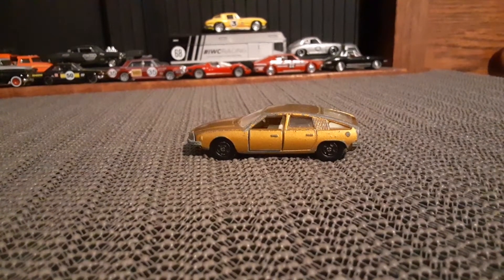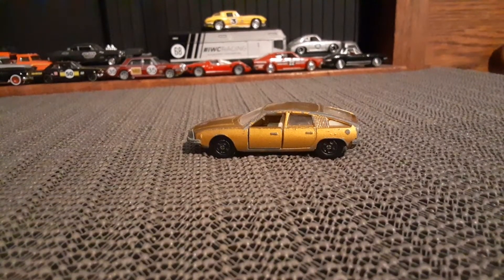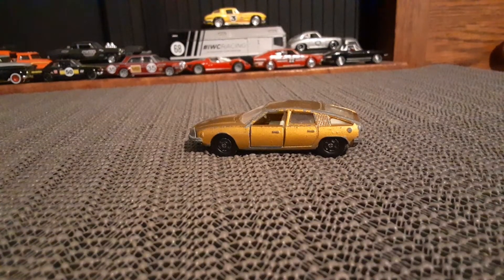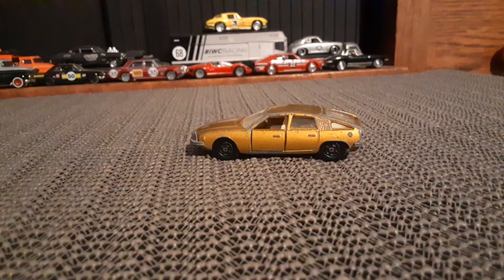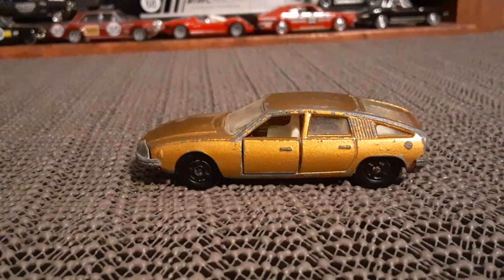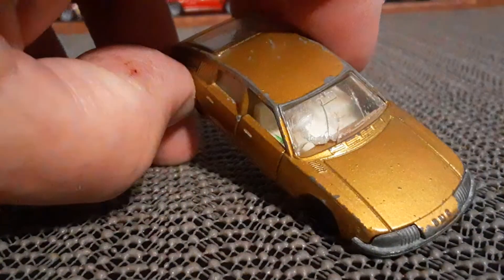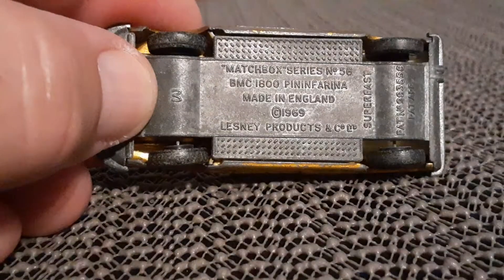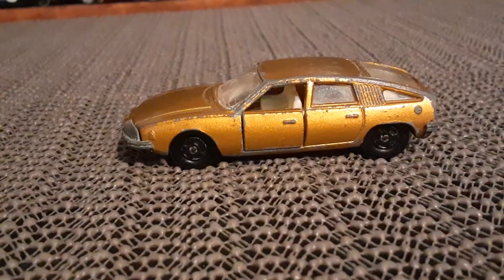coming soon on TV...Lesney BMC 1800 Pininfarina